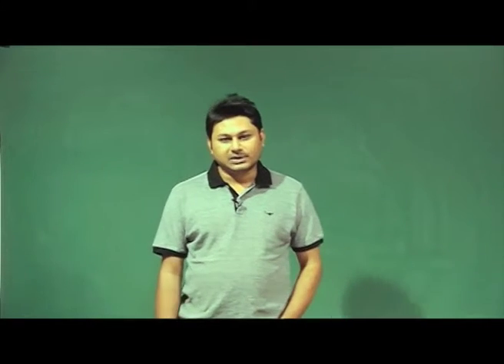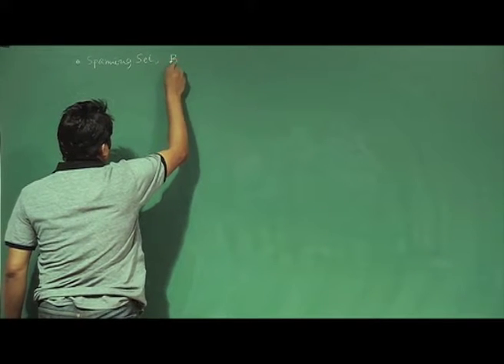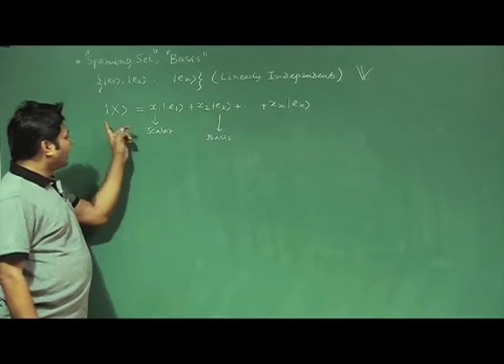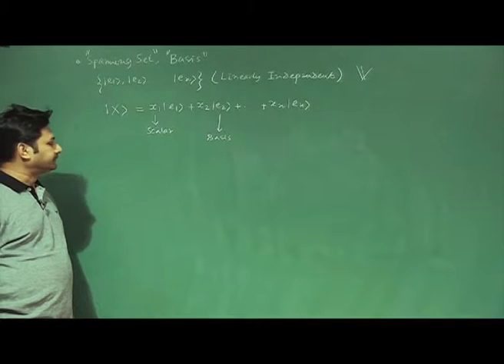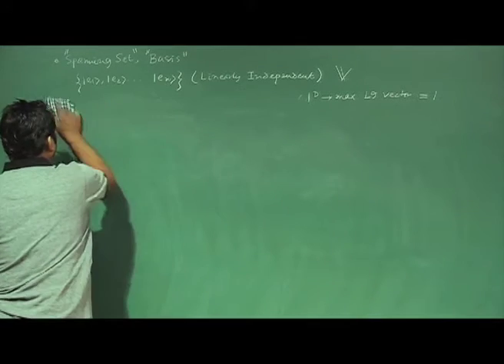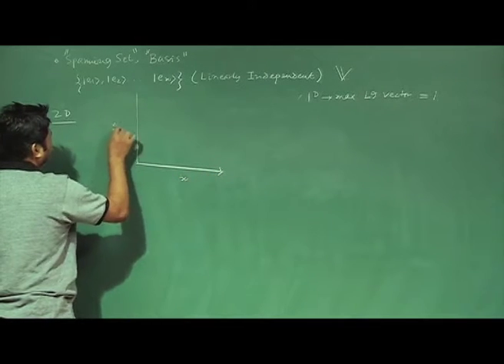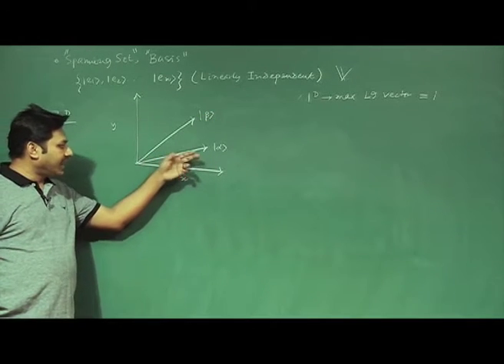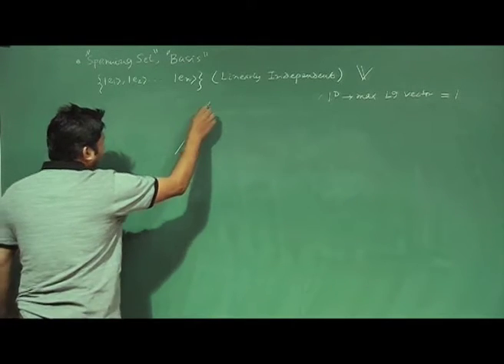Dual Space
Subject: Physics
Course Name: Mathematical Methods in Physics - I